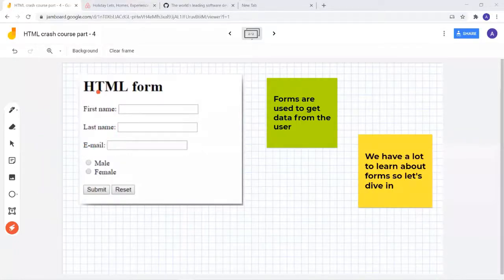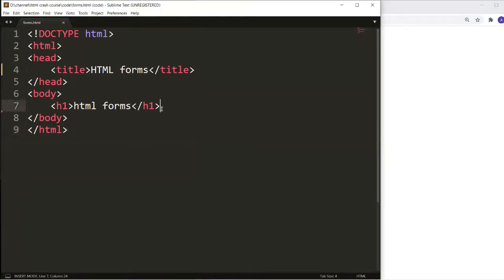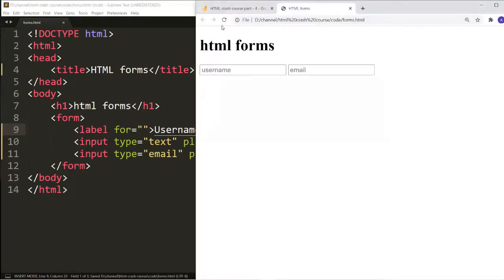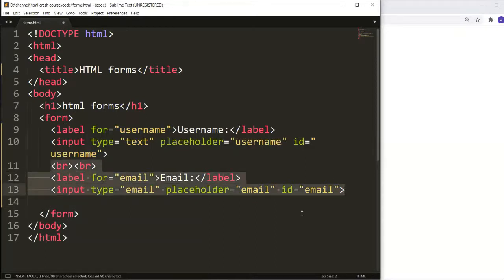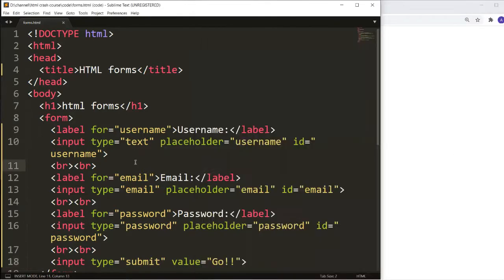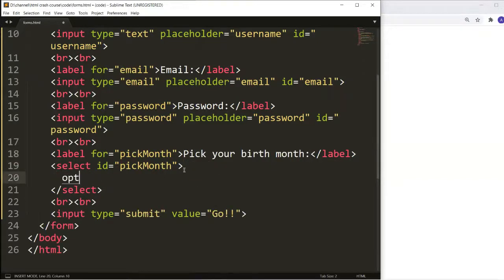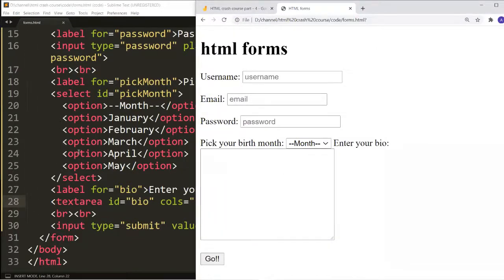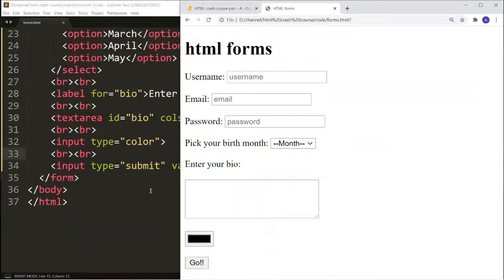HTML forms part 1 (HTML crash course part -4)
HTML crash course part - 4
In this video, we will cover html form's basics